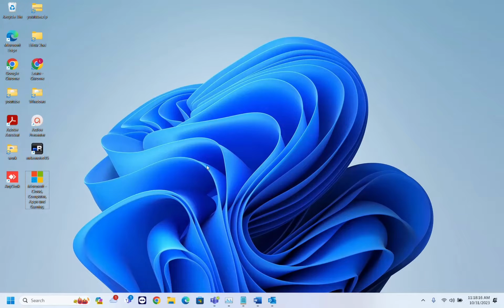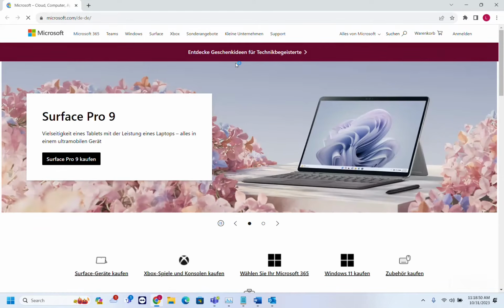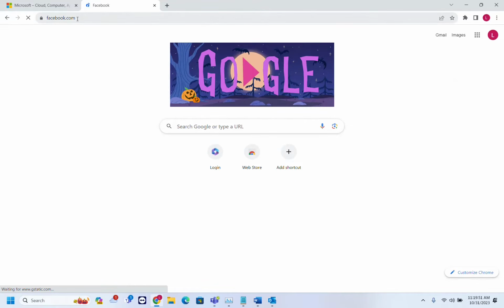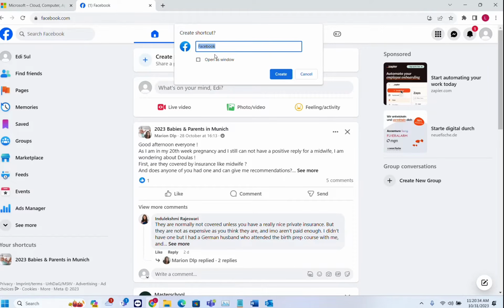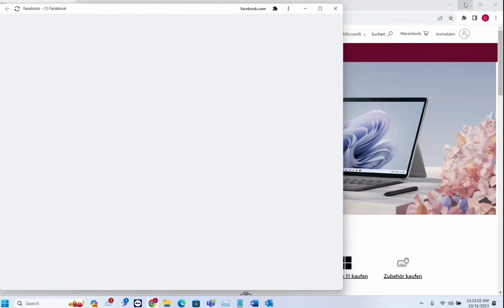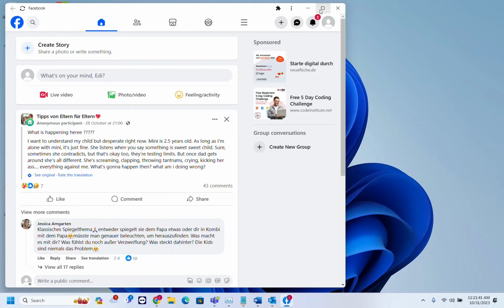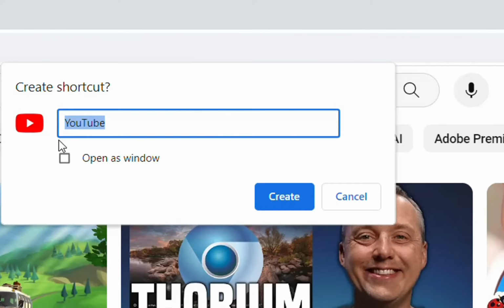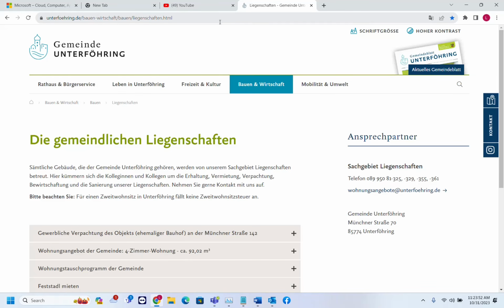How to create Website Shortcut on Desktop!?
Make a Web Page Desktop Shortcut open in a specific browser in Windows!

create website shortcut on desktop